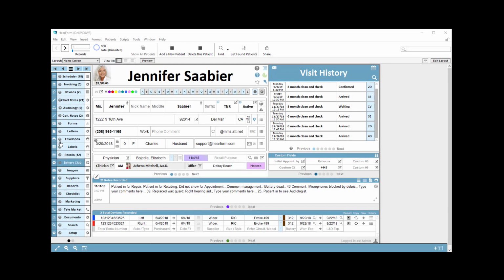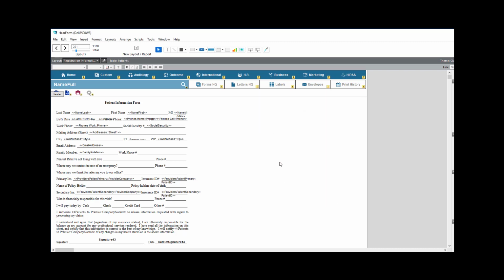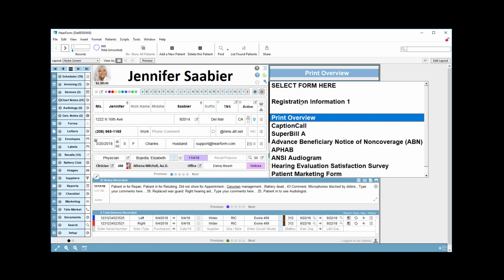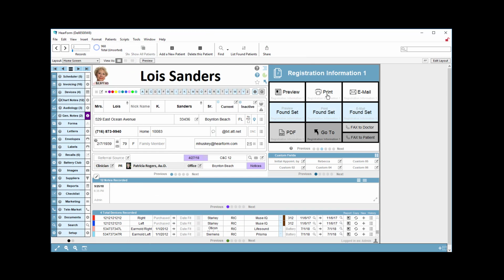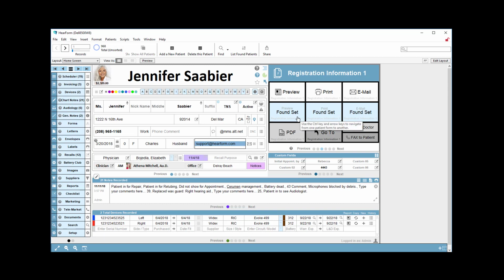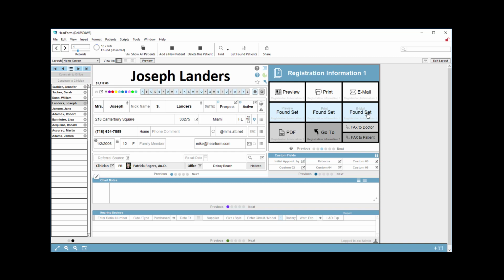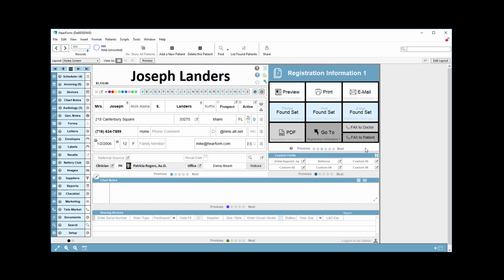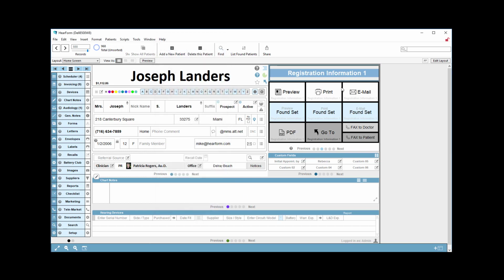Home Screen - Quick Forms Panel